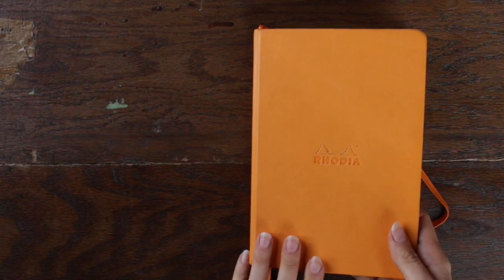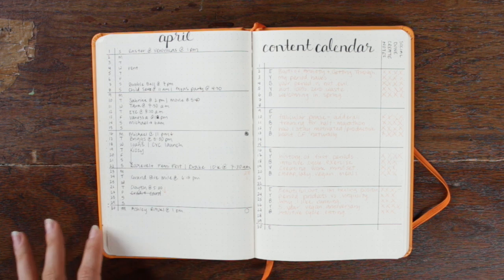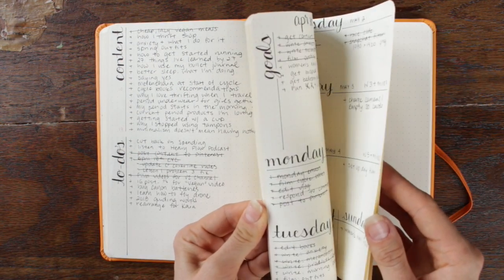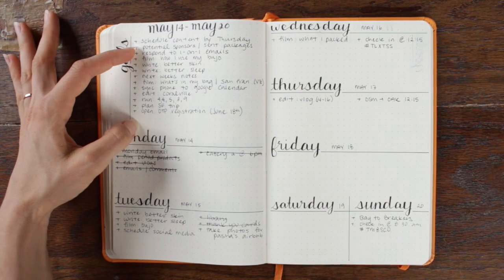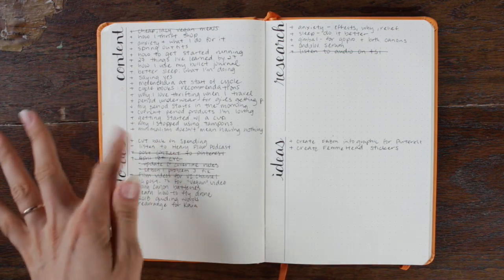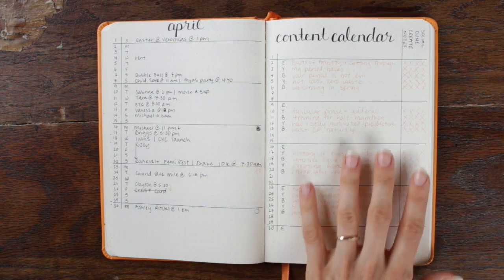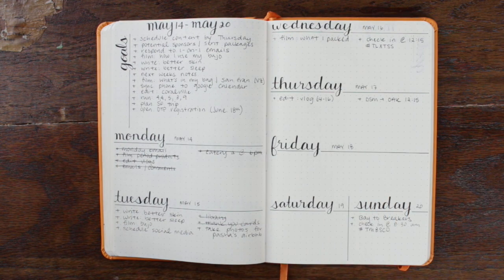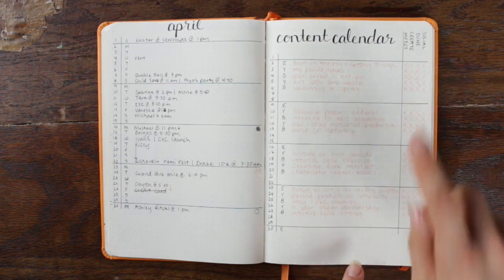How I Use My Bullet Journal | Minimalist Planner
Daysy: use “FEMME” at checkout for a discount